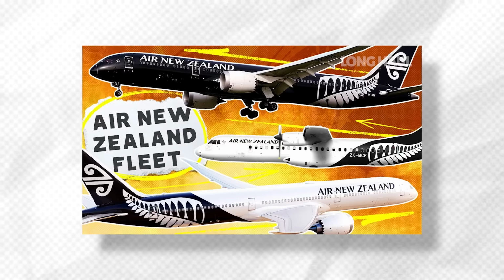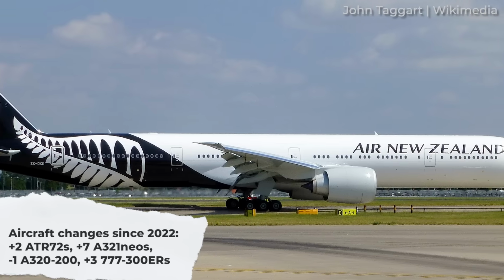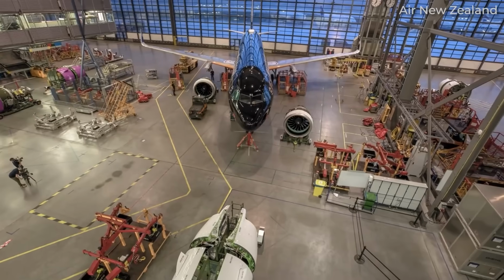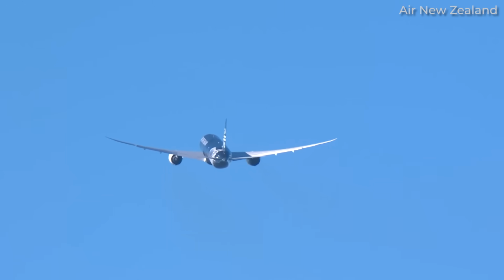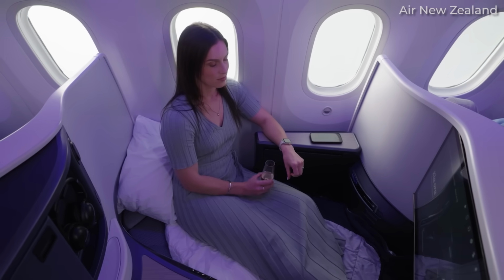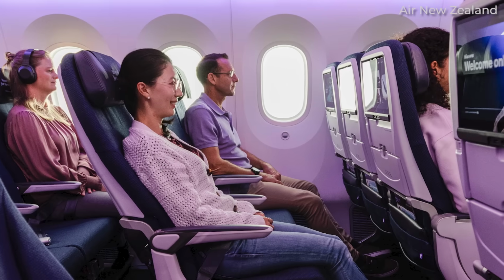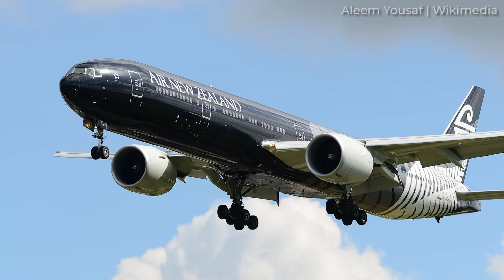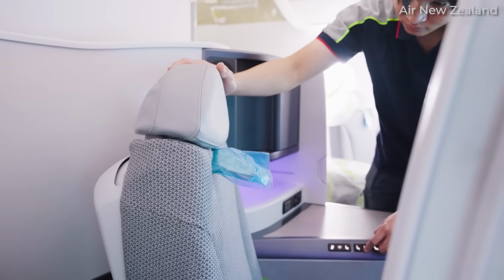115 Aircraft: The State Of Air New Zealand In 2025